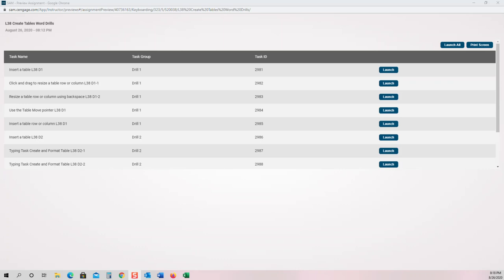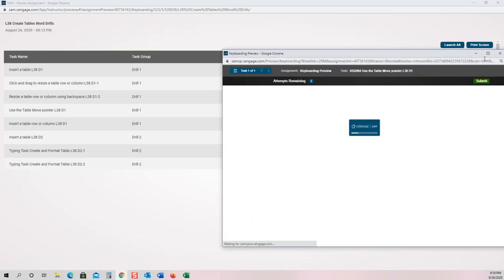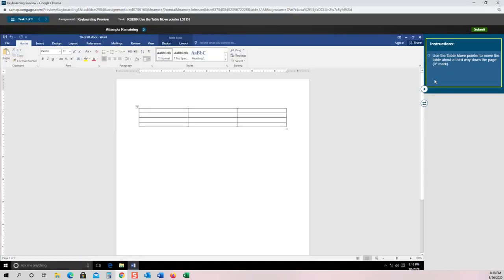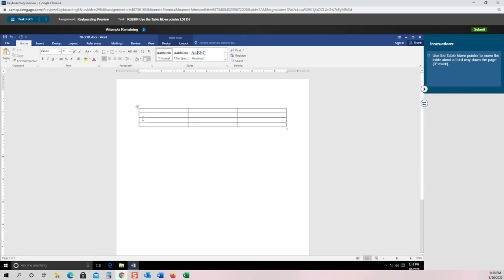L38Task4 Table Move Pointer